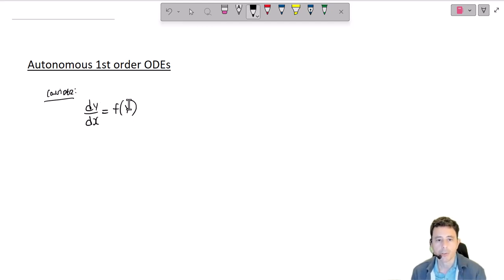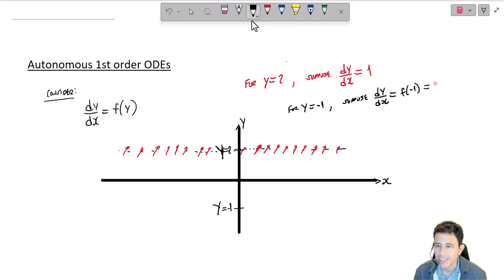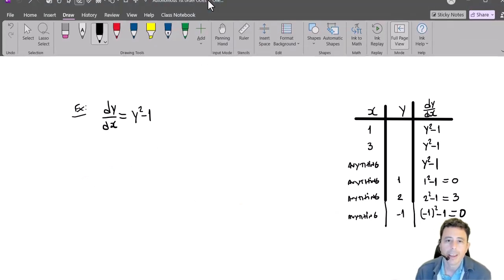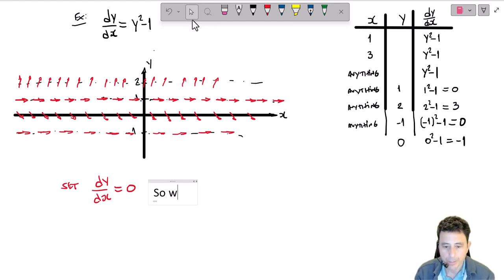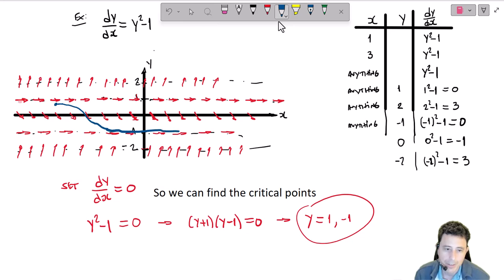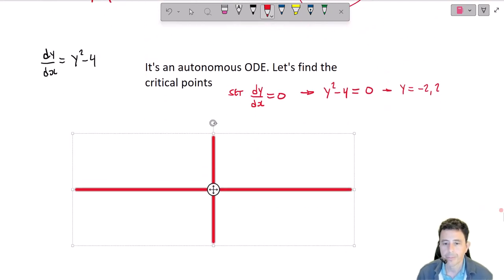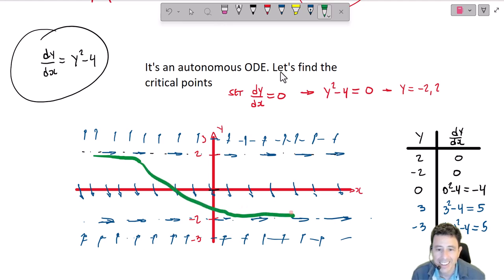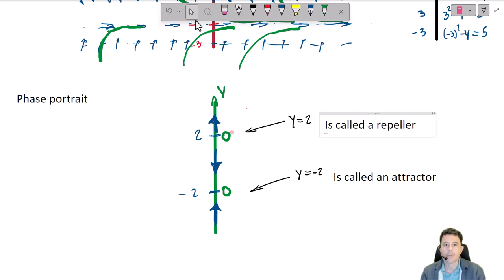Differential Equations - Autonomous ODEs